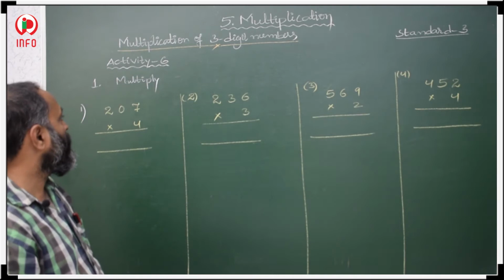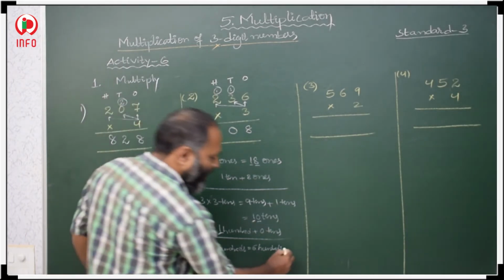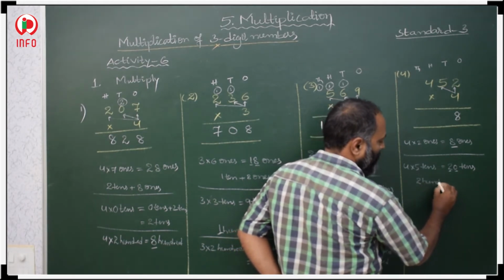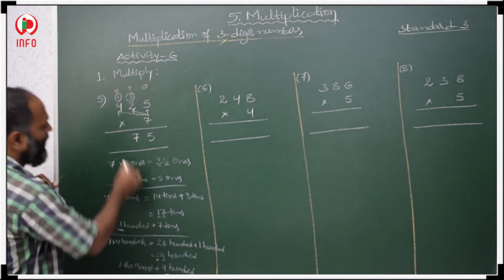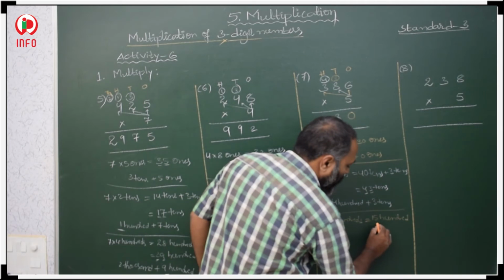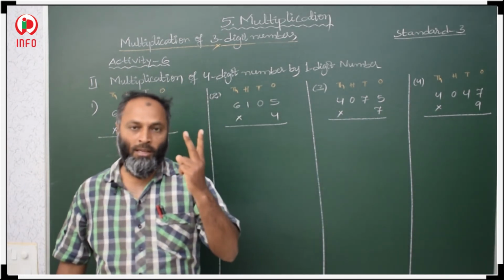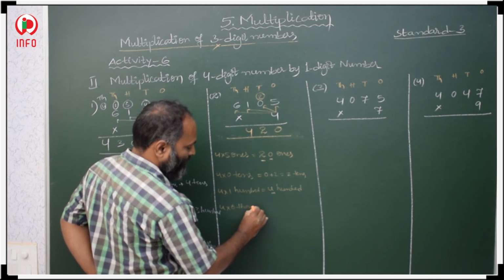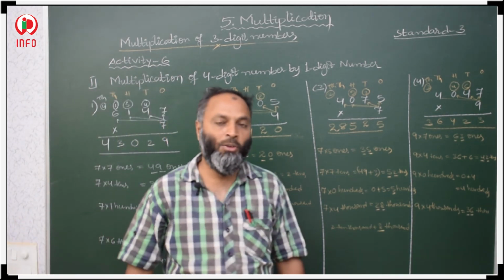5 Multiplication SL Class 3 Part 5